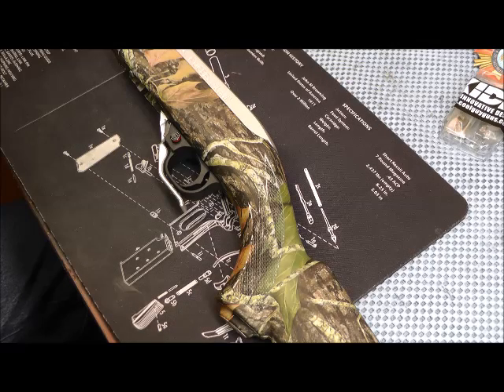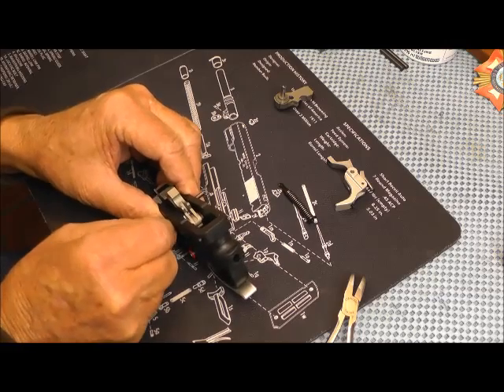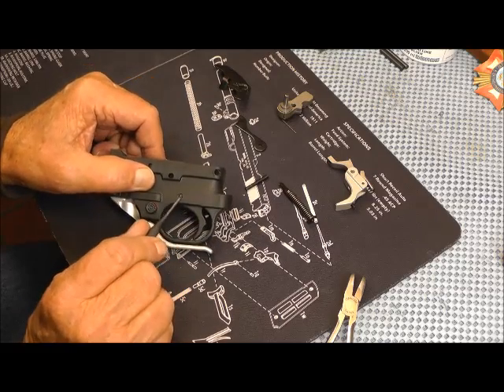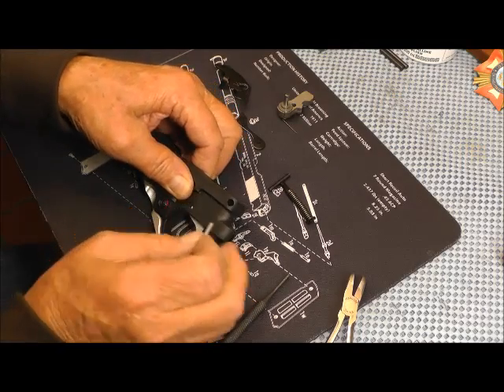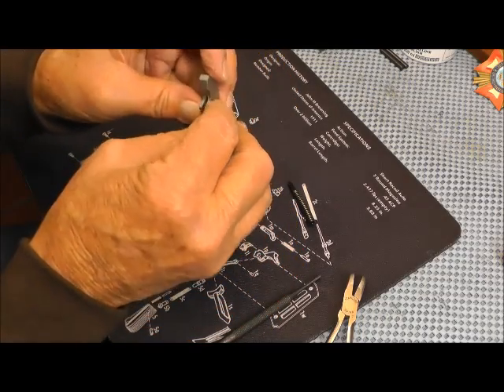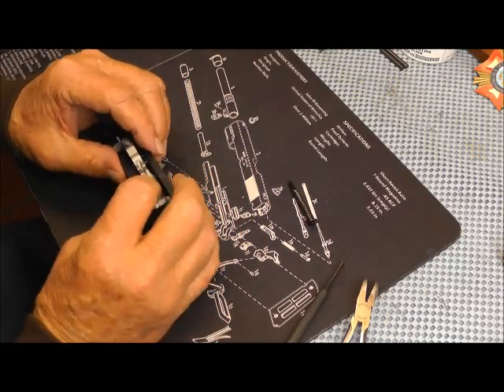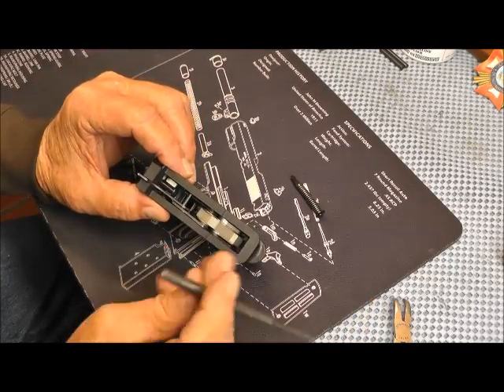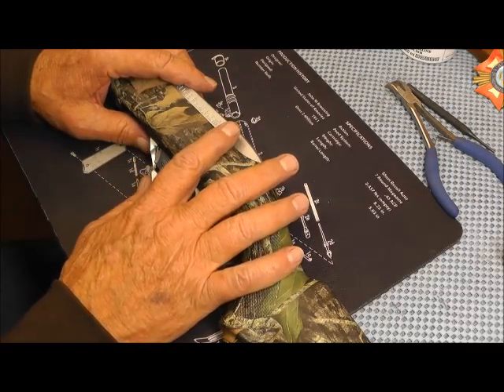10/22 Kidd Trigger Installation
Installing a 1.75# trigger on my 10/22. All went smooth except for one small hiccup. This mod is worth doing.No hammer was used :)